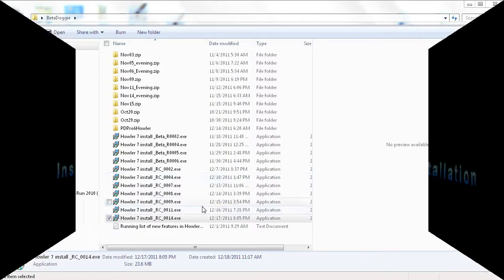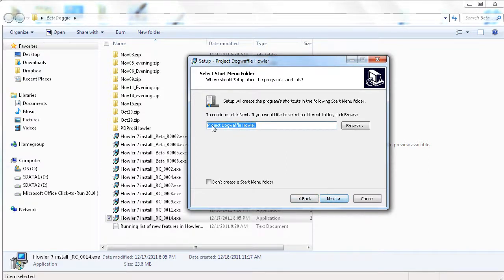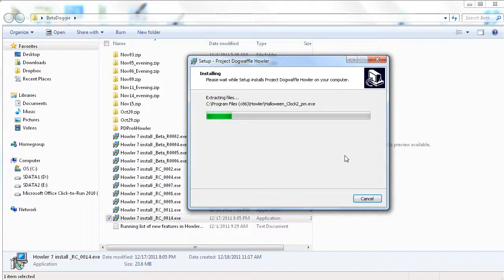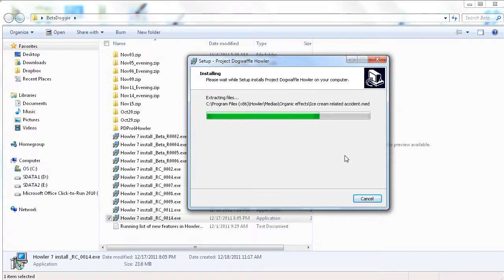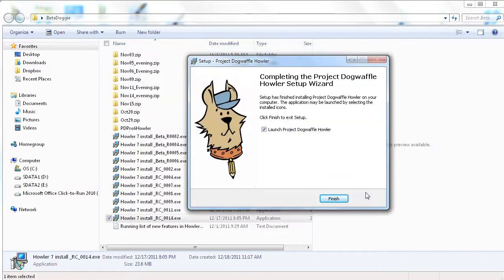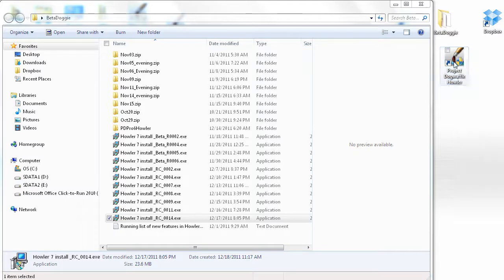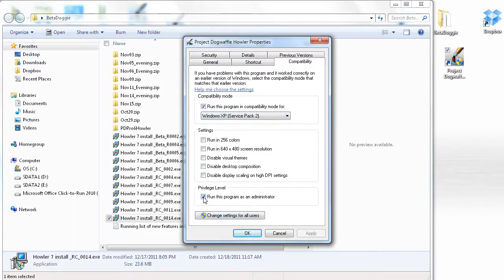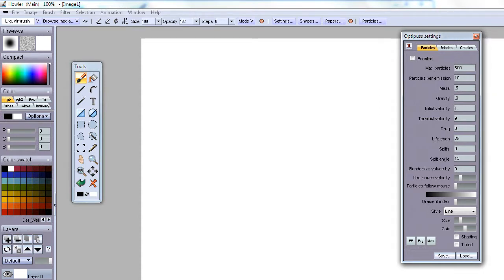Installing PD Pro 7 Howler